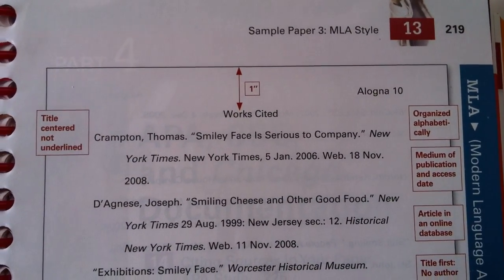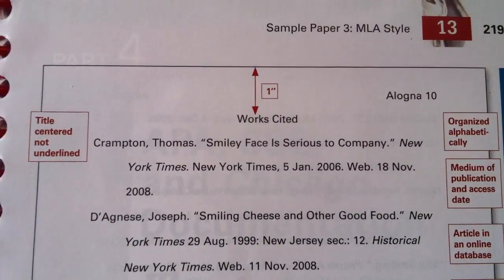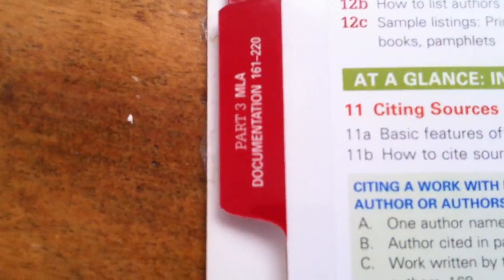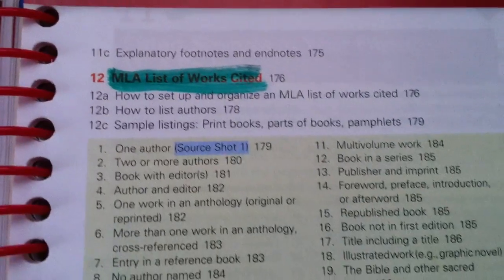ENGL 1301 Lecture 002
MLA Citations: Works Cited